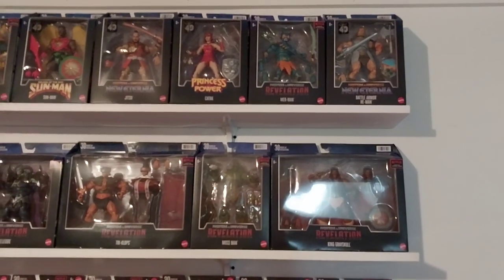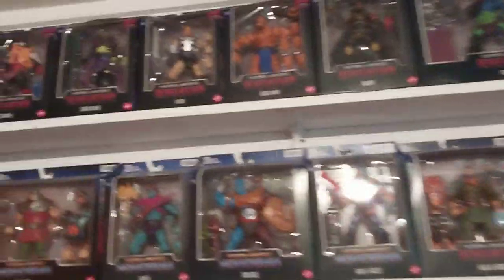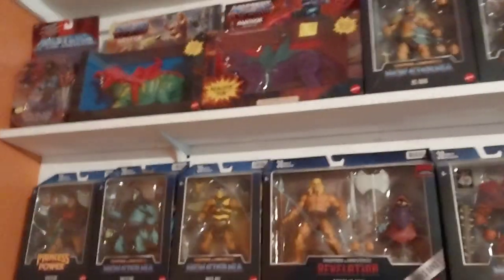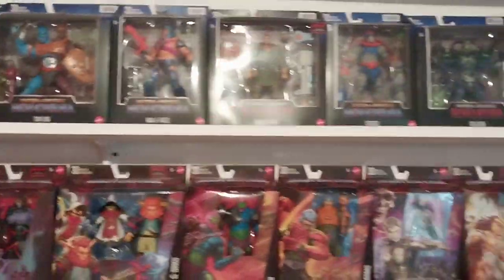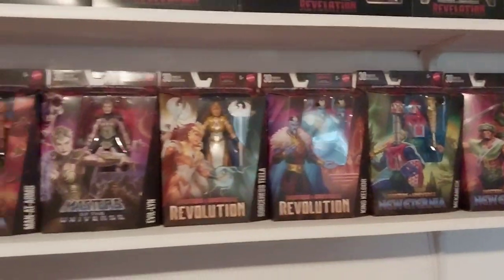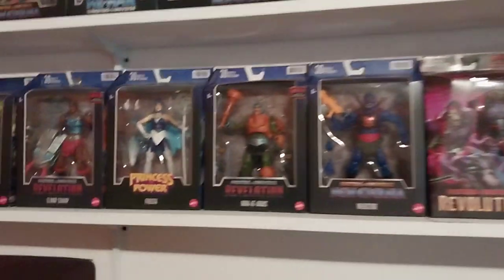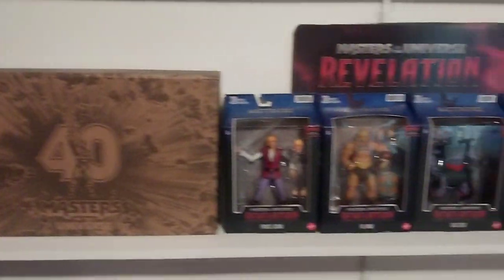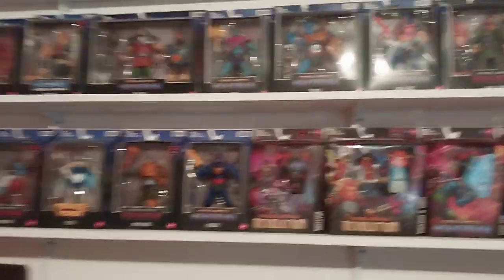Masterverse Collection Updatte 3 28 24